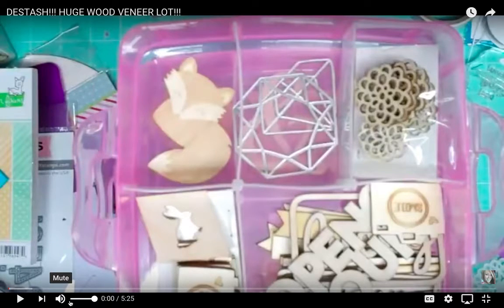Giant Wood Veneer LOT Destash *SOLD TY!!!